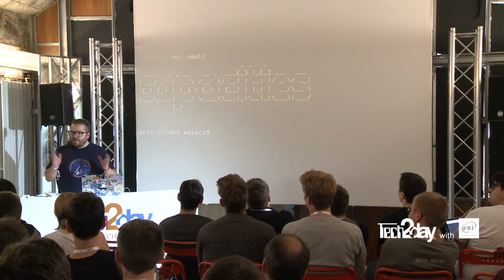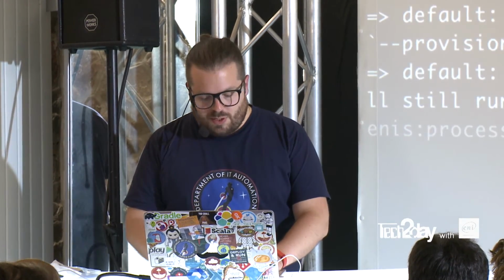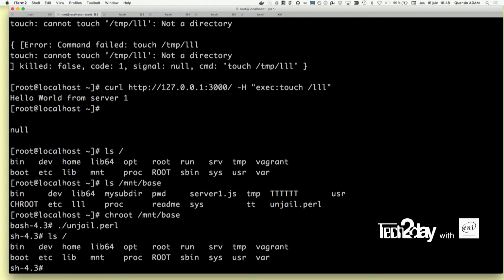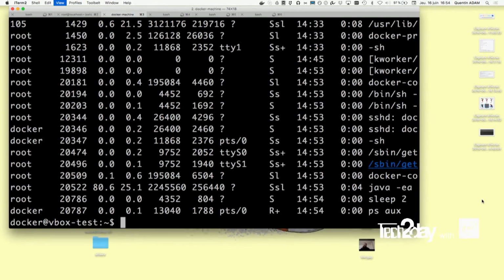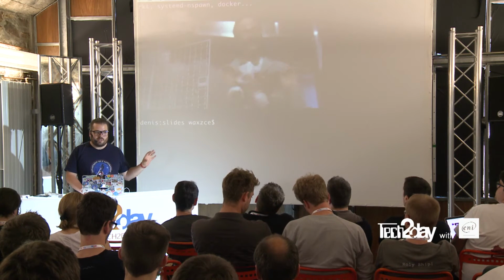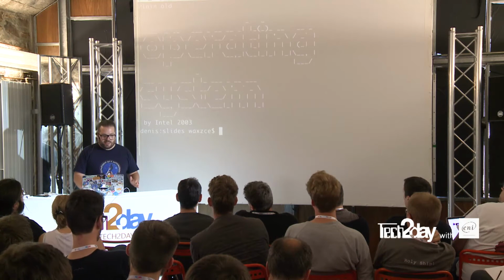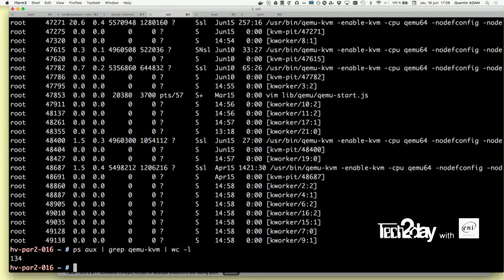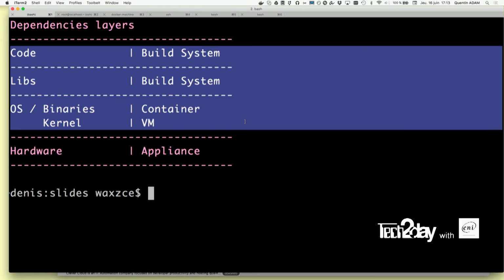Containers, VMS, Processes - WEB2DAY 2016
TECH2DAY : Quentin Adam - CEO - Clever Cloud

Everybody is now using virtualization, containers are all the rage today, and microkernels start to gain traction… But how is all this working? How did these solutions come to be? What are the differences between containers and virtual machines? Where and why should you use docker, runc, rocket, kvm, xen, virtualbox, includeOS, rancherOS? This talk is a full session providing understanding on how these technologies work, how they compare to each other, and lot’s of demo to understand differences and fundamental concept on isolation. So, let’s look under the hood, and understand how your system works (hint: it’s not magic). And yes, it will be understandable even if you are not an OPS or an expert. That’s precisely the point.

The idea of this talk is lead by many major confusion around linux since the docker hype, things like “a container is a light VM” and other misunderstanding of low levels of the OS. This talk purpose is to provide some knowledge on this topics to everyone, help them choosing tools, architecture or solve their scaling or security issue.

Takeway is a short track around linux low level. Understanding WHAT is really a container behind the mist of dark magic docker/container marketing. Be able to ask yourself good questions about performances.

From java expert to docker guru? Ok, let understand the last 10 years of linux kernel release notes you haven’t read.

En savoir plus sur le Web2day et réservez vos places pour la prochaine édition :